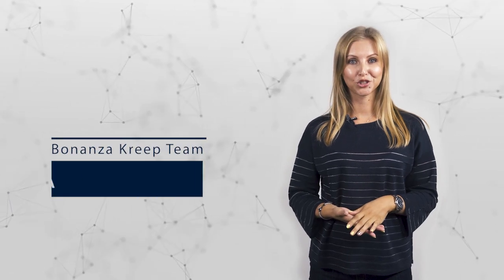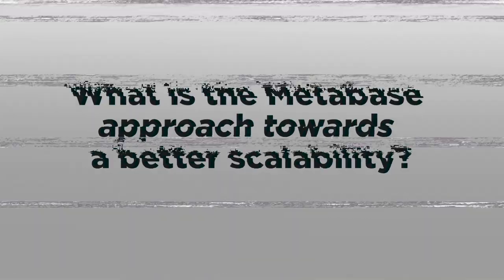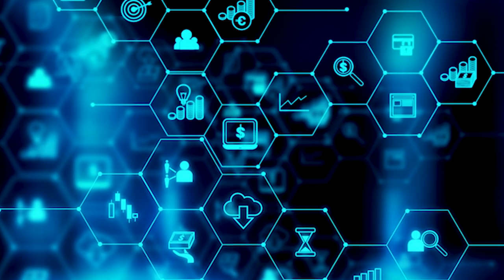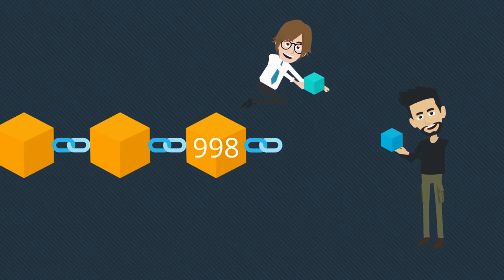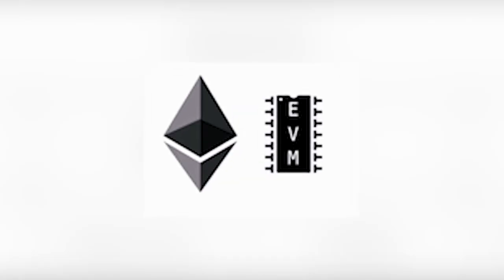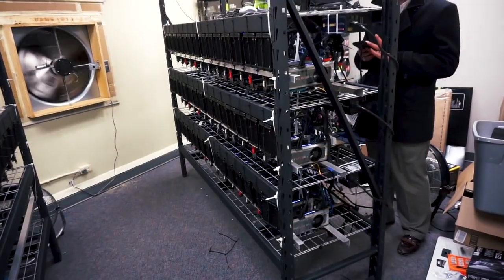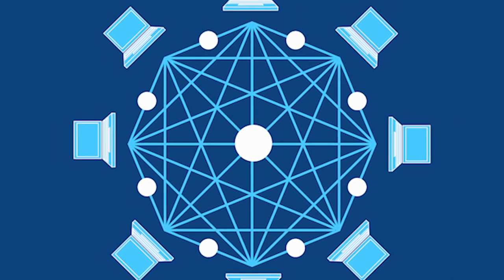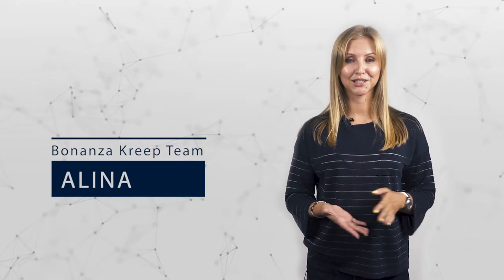Metabase - Scalable Blockchain Protocol with its Cryptocurrency in Use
Metabase Blockchain Protocol is constructed in such a way, that it will meet the needs for the ever-increasing transactional load. For that, Metabase will adjust to new conditions with its Binary Tree Structure.

Our resources